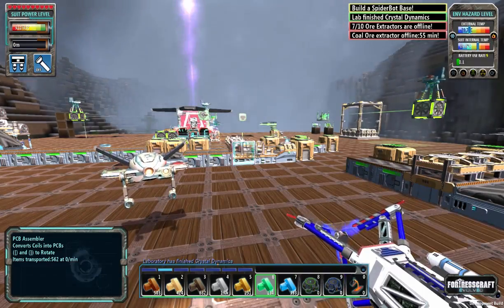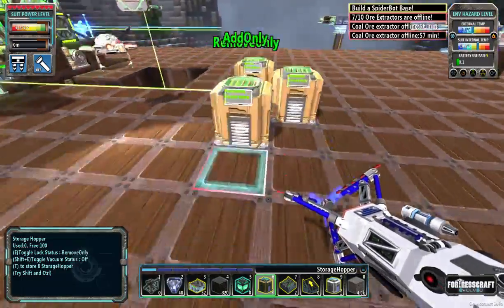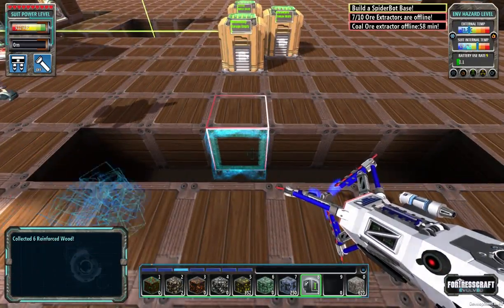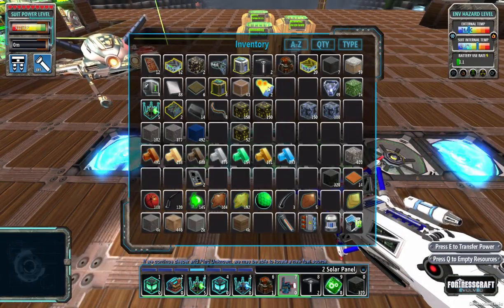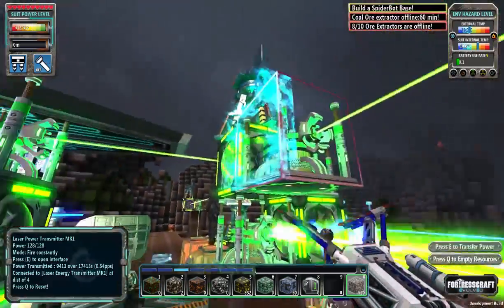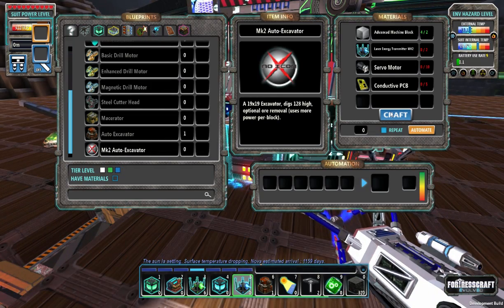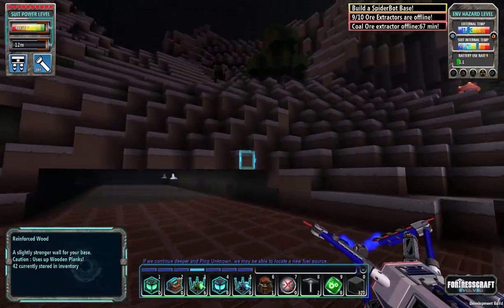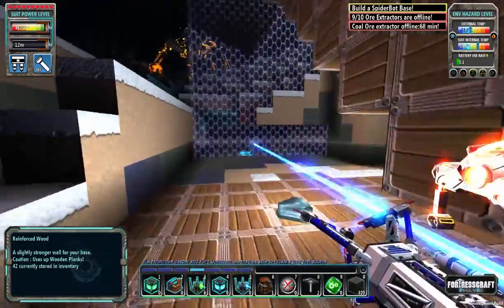FortressCraft Evolved : Frozen Factory - Ep 17 Clocks